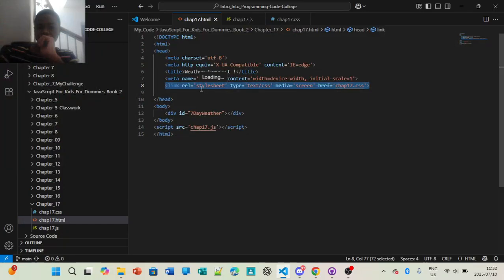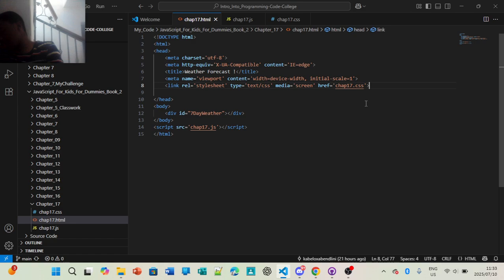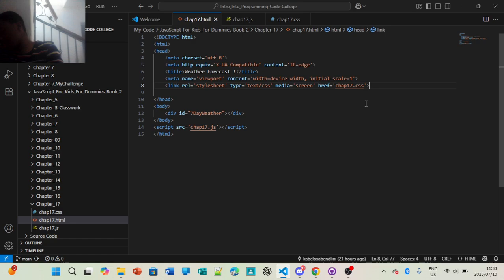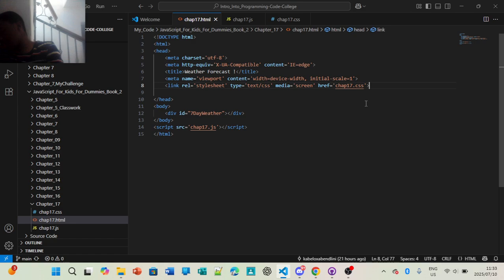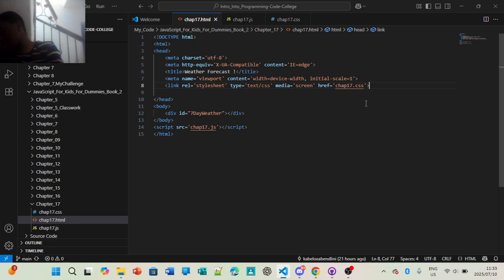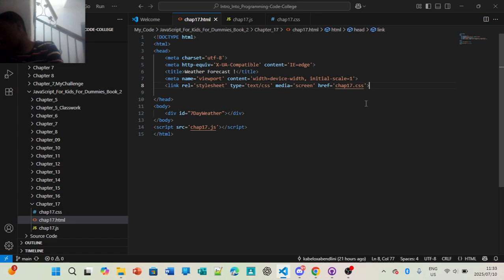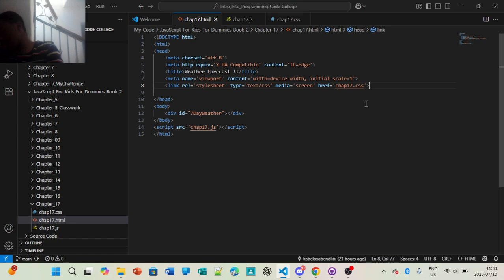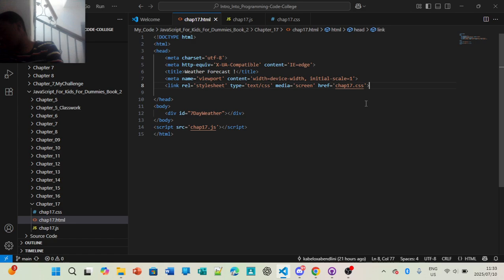JavaScript For Kids For Dummies: Chapter Seventeen (Peer - Programming)(Choose Your Own Adventure).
Choose Your Own
Adventure
Imagine you’re climbing a tree. If you climb up one
branch, you’ll see certain things, such as a bird’s nest or a
balloon that got stuck up there during your birthday party. If
you climb a different branch, you might see other things, like
the neighbor’s garage. In JavaScript, the technique of using
if...else or switch statements to choose between two or
more paths is called branching.
In this chapter, we use branching to write a choose‐your‐own‐
adventure game that asks for user input at key moments to
change the story.
Planning the Story
Any good story needs a plot. The plot is the outline of events that
happen over the course of the story. When writing a story where
the user’s input influences the plot, the writer needs to pay close
attention to managing the different plot lines. Each plot line has
the same beginning, but the middle and ending are different based
on input from the user.
Creating a flow chart
Considering all of the different options — and planning for each
possibility — in a branching program is a valuable skill to have as
a programmer.
We’ll begin by creating a simple story that poses a question. This
creates two branches. Each of these branches will have a question
that creates two more branches. Eventually, every choice will lead
back to one of two possible endings.
A useful tool for visualizing branches of a story or of a program is a
flowchart. Figure 16-1 shows a flow chart for our interactive story.
The next step in developing our story and program is to fill in the
plot with some details.
Figure 16-1: A flow chart showing the basic outline of the story.
 Chapter 16: Choose Your Own Adventure 269
Writing the story
Our story takes place on a spaceship in the not‐too‐distant future.
You’re the captain of the ship, and your mission is to fly to Mars
to pick up an old robot that has stopped functioning so that it, and
its valuable experiments, can be returned to Earth and studied.
The launch of the ship goes perfectly, but one week into the 260‐
day voyage, you discover that your cat has stowed away on your
ship. Unless something changes, you might not have enough food
for the both of you. You need to decide whether to turn your ship
around, or keep going for Mars and hope for the best.
If you turn the ship around, the mission ends with the cat being
returned to Earth and your boss yelling at you because you don’t
have the Mars robot.
If you continue toward Mars, you get very nervous about your
food situation, but you feed the cat half of your meals each day,
because you’re a good person. You reach Mars and discover that
the last person to visit the Mars robot left a large cooler full of
delicious sandwiches. You pack them into the spaceship along
with the robot and head home, where you’re greeted as a hero.
Playing the Game
The most fun part about a game like this one, in which your
choices decide how the story unfolds, is in exploring all the different possibilities. Interactive stories tend to be short, because
reading and writing each of the different possibilities takes much
more effort and time than writing or reading a story with just a
single storyline.

Tiptoeing through the HTML and CSS
The HTML and CSS for Martian Rescue! are finished in the starter
program. Let’s take a look at them now before we move on to finishing the JavaScript. We’ll start with the HTML pane.
The HTML is made up of two parts, separated by an HTML comment. The first part of the HTML creates the top section, where
the story will be displayed, and the bottom section, where questions and answers will be displayed.
Listing 16-1 shows this top section of the HTML.

Everything that you see in the Result pane when the program first
starts is the result of these lines of HTML, combined with the CSS.
Figure 16-3 shows the Result pane for the Martian Rescue! project
before the JavaScript has been completed.
Notice that there are three differently colored sections:
✓ The top, dark gray part where the story will display
✓ The light gray part, where the question will display
✓ The white part, where the form and user input area will
display
Listing 16-1 The Beginning of the HTML

 Chapter 16: Choose Your Own Adventure 273
If you look at the HTML and compare it with the Result pane, however, you’ll notice that something’s not right. The HTML clearly
contains an input field and button, but those aren’t displaying in
the Result pane. Why?
Turning off elements with display: none
Because we only want to show the input field and button when
we’re asking a question, we’ve hidden the user input field and
button using CSS.
Listing 16-2 shows the complete CSS for Martian Rescue!